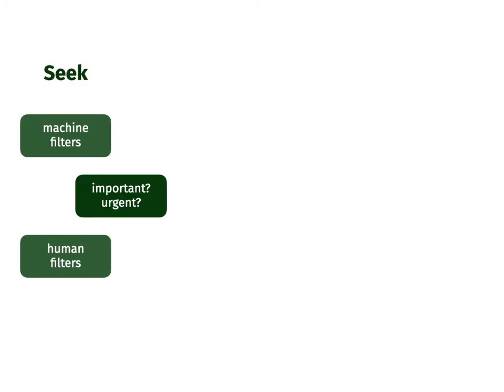Working Smarter Part 3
An introduction to working smarter with personal knowledge mastery (PKM)

TRANSCRIPT
In Working Smarter Part 2 I described how the elements of the Seek - Sense - Share framework fit together. I will now explain these in more detail.

Once we have established some machine and human filters we will need to do something with these new information and knowledge flows. When a new piece of information comes to our attention, we have to determine if it is important and urgent. But first, we have check to see if it is valid.

A good set of questions to ask ourselves is 1) does it make sense, 2) how does it fit?, 3) are there any obvious biases?, 4) is it based on evidence?, and 5) is anything missing?. For example a report may not cite any references to back up its claims, or an author may lack credibility in the field. The most important thing is to read the whole article or listen to the entire audio or video before coming to any conclusions or making any comments.

Our information flows may create quite a list of things to further make sense of. We have to set aside time to file these for later retrieval or to add some value such as making comments, asking questions, or synthesizing the core ideas. This takes time and practice but we can learn from others who are already practicing these methods. Look for people who are already good sense-makers and ask what they do.

We know that we are ready to share our knowledge when we can explain it simply. This often takes many attempts. Making ideas as simple as possible, but no more, takes time and practice. As French mathematician, Blaise Pascal, commented about a letter he wrote, “I have made this longer than usual because I have not had time to make it shorter.” Brevity and clarity are skills to be developed over time.

Sharing our knowledge is much more than publishing or posting our individual thoughts. As we try to make sense of some new information we might seek feedback from our colleagues. This is why the make-up of our knowledge networks is so important — to get diverse perspectives for our own work. In our professional communities and work teams we should set aside time to discuss new knowledge and ideas. This is how we make our networks smarter. Finally,  at some point we may be ready to publish or promote something we have done, either internally or externally.

Finding and sharing information and knowledge is a continuous flow, based on curiosity and a desire to learn. Working smarter is built on a foundation of willing cooperation, open knowledge sharing, and being transparent in our work.